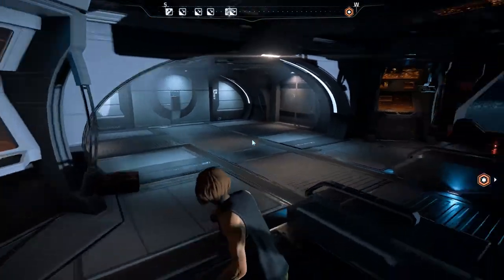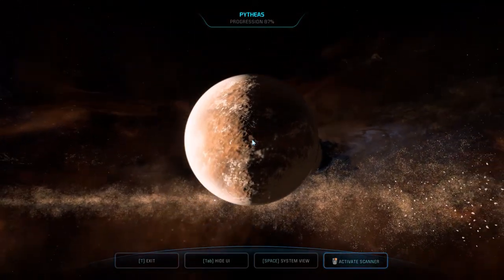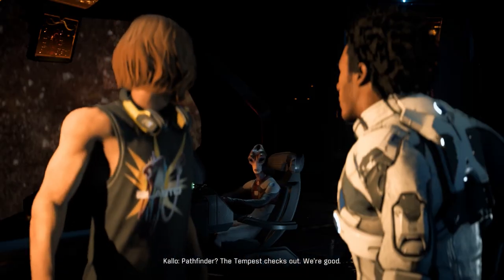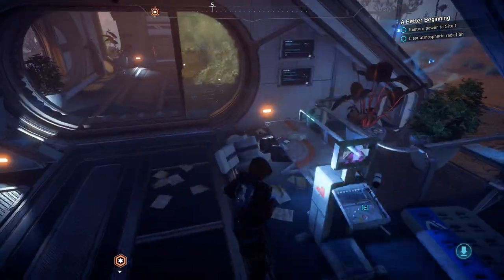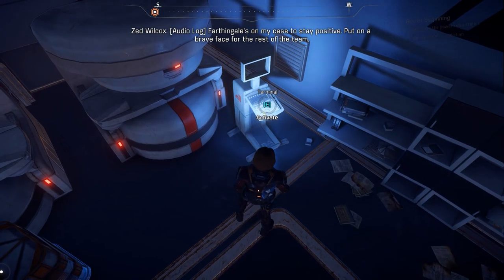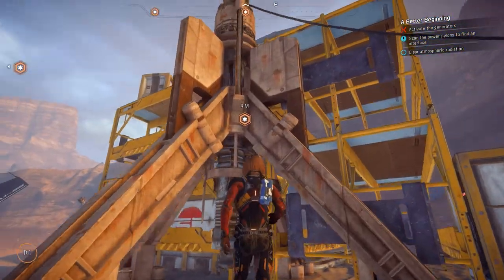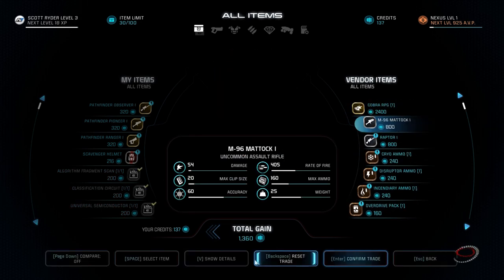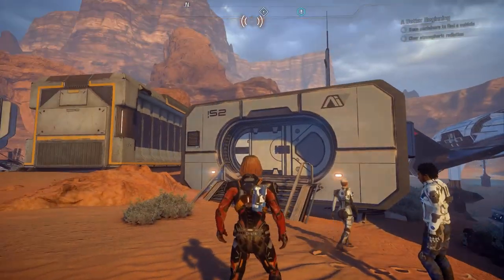Andres Plays Mass Effect Andromeda [Part 8]: Eos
After the longest of delays, we are finally going planetside again! Woo!